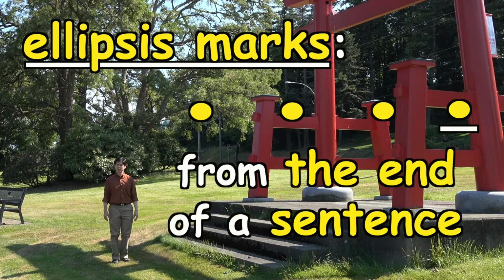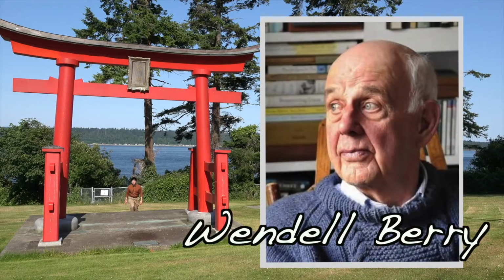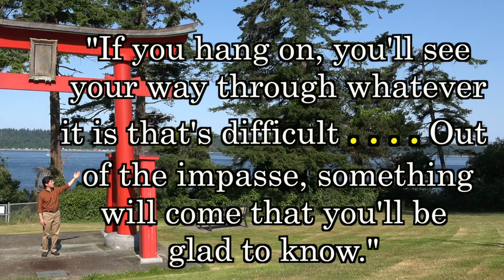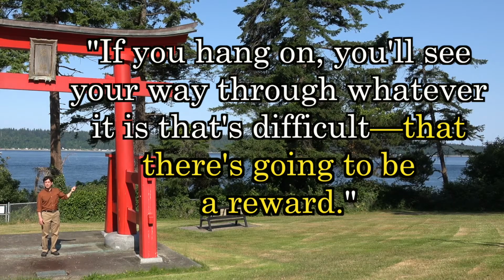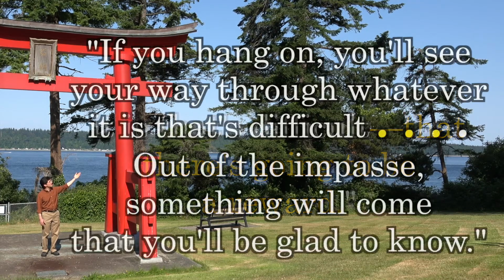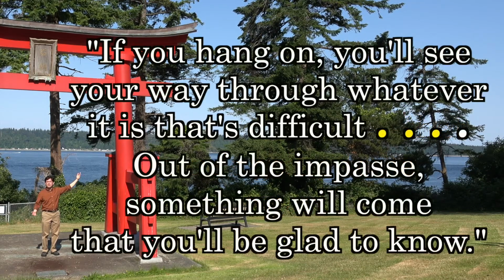How to Use Ellipsis Marks in Conjunction with a Period | When to use Four Periods Instead of Three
An ellipsis consists of three spaced periods, but sometimes we see four instead of three. Thomas explains how to use an ellipsis in a sentence to show where part of a quote has been left out at the end of a sentence.

Cozy Grammar’s award-winning courses help families learning at home, inquisitive students, and creative teachers to speak well, write well, and thrive.

And for more grammar tips and special discounts, sign up for our newsletter